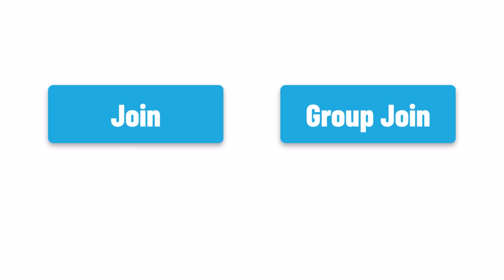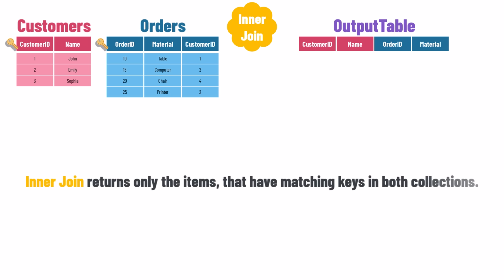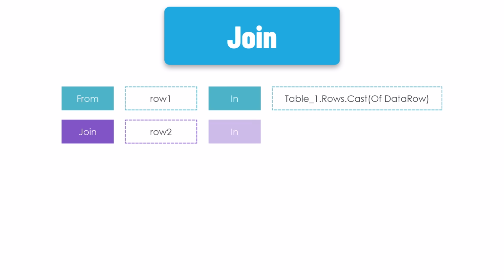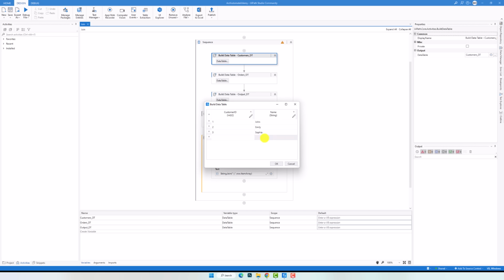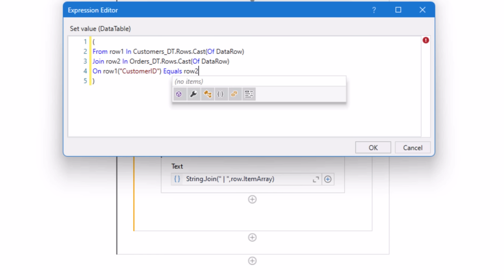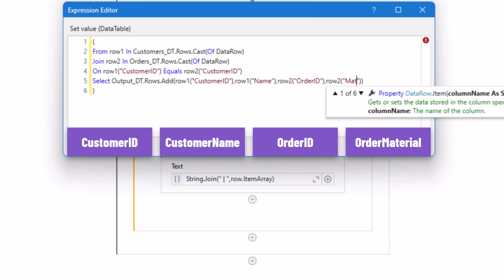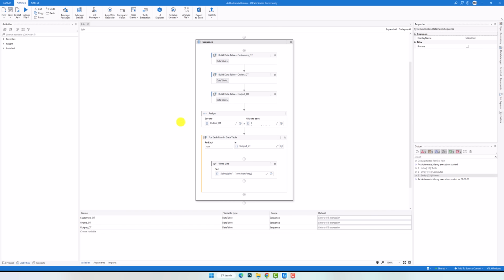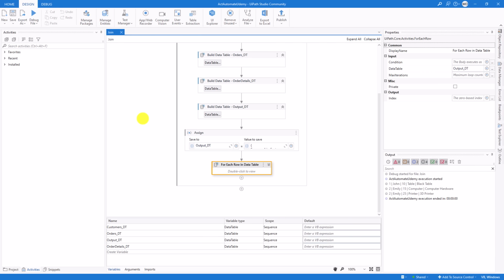LINQ Clauses | Combining Data with the 'Join' Clause | Episode 17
👉 𝐄𝐧𝐠𝐥𝐢𝐬𝐡
● Unravel the power of the '𝗝𝗼𝗶𝗻' clause, seamlessly merging datasets based on common attributes.
● Embark on the journey of connecting data with LINQ's Join clause. Understand the nuances of merging different data sources based on common keys in VB.NET. A must-watch for those aiming to intertwine datasets in UiPath automations or any relational data tasks. Dive in and weave your data sources together with expertise!

🕜 𝗖𝗵𝗮𝗽𝘁𝗲𝗿𝘀
► 00:00 Introduction
► 00:17 Join Types | Meaining
► 03:53 Inner Join Syntax
► 05:08 1.Example (Join 2 Tables)
► 11:00 2.Example (Join 3 Tables)

→ LINQ Clauses
→ LINQ Join
→ LINQ Join Clause
→ LINQ Query
→ LINQ Expression
→ LINQ Structure
→ LINQ Condition
→ Join 2 Tables
→ Join 3 Tables
→ LINQ Inner Join
→ LINQ Join Tables